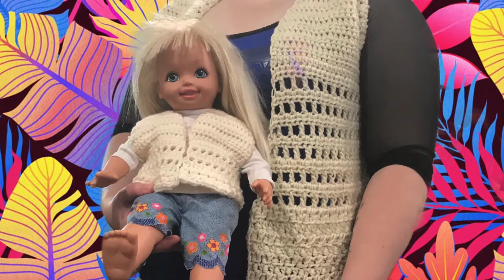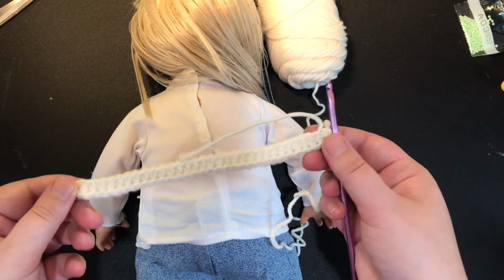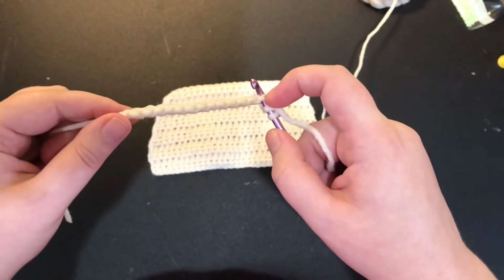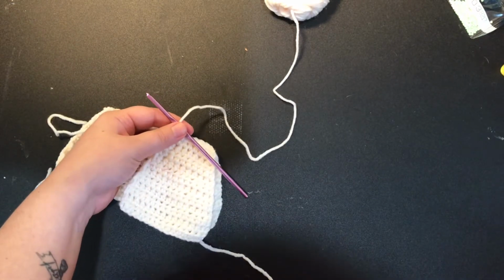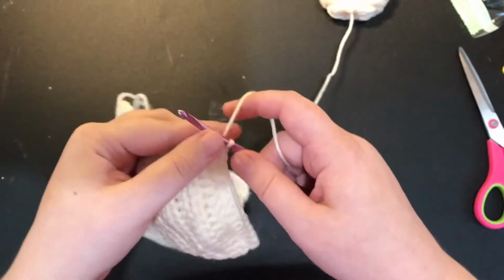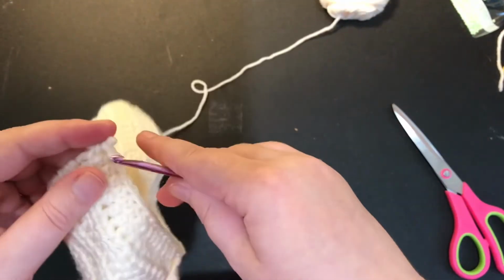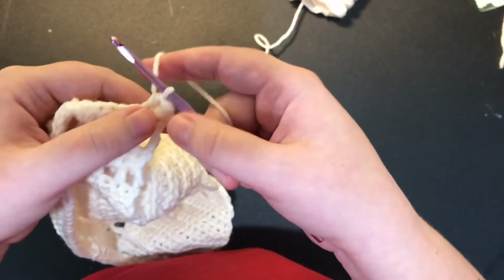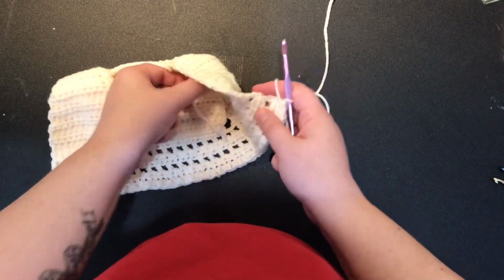Crochet tutorial: any size vest